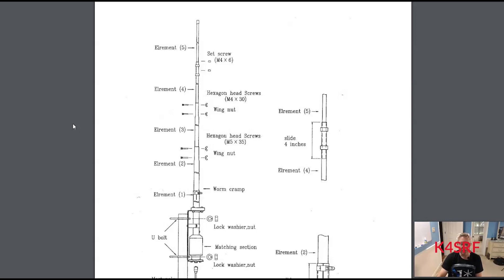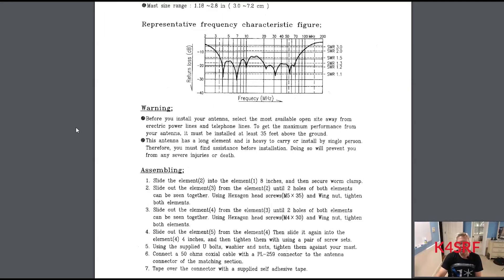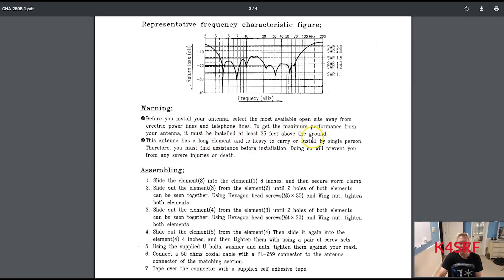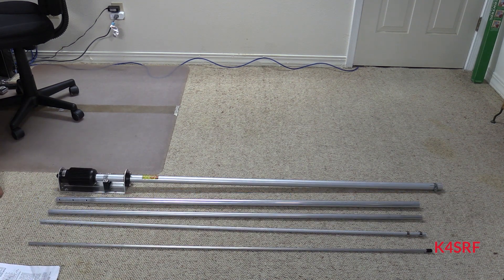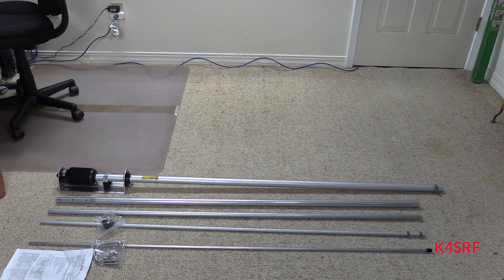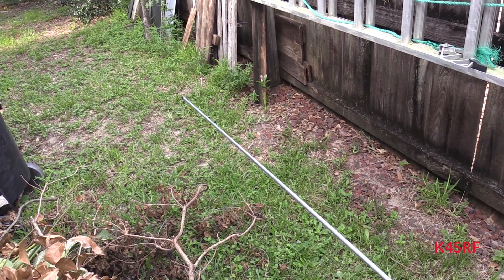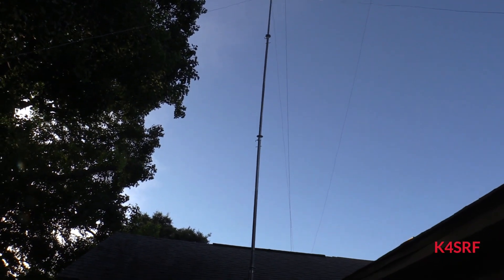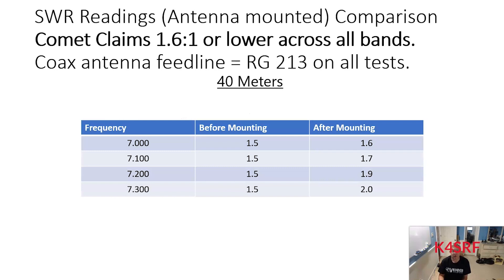The Comet CHA 250-B Vertical HF Antenna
Taking a look at this dynamic HF Vertical antenna from Comet.  It's not perfect, but it's better than you would think.